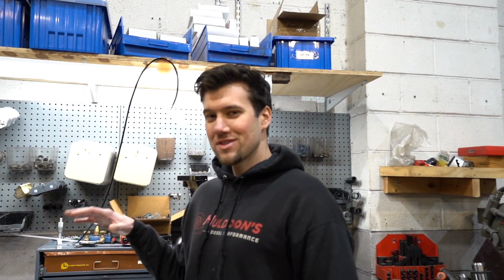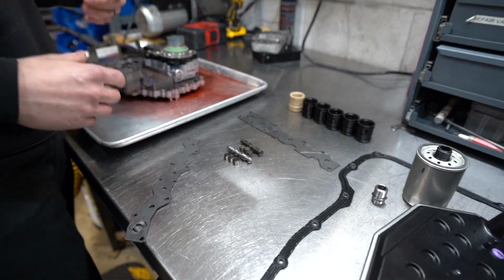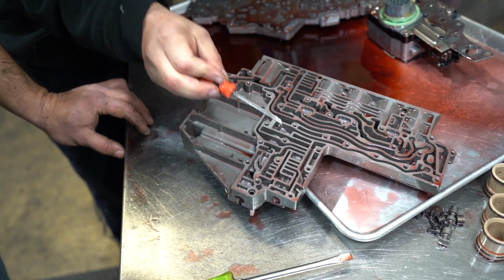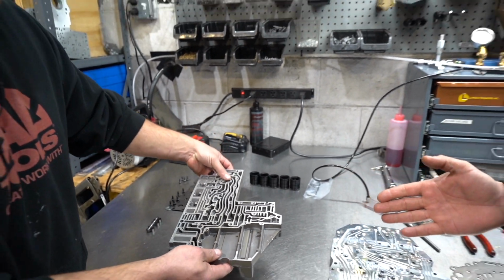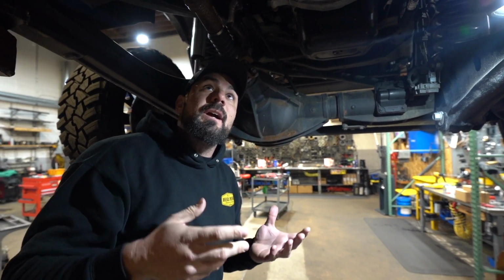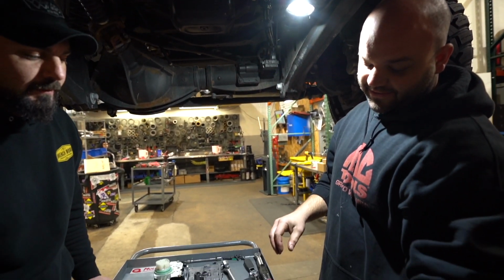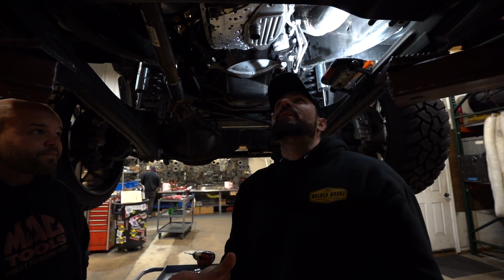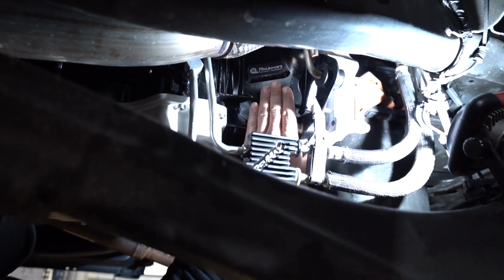Fixing The #1 Issue On My Wife's NEW Ram TRUCK!!! YOU NEED THIS FIX TOO!!!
Your Truck Has This Issue To!!

12V CUMMINS SPRING COMPRESSOR
24V CUMMINS SPRING COMPRESSOR